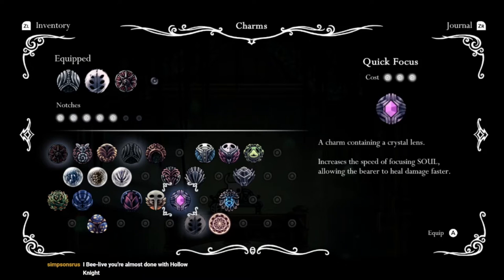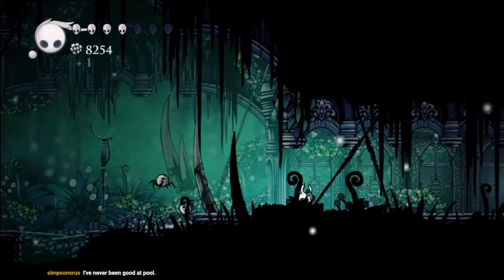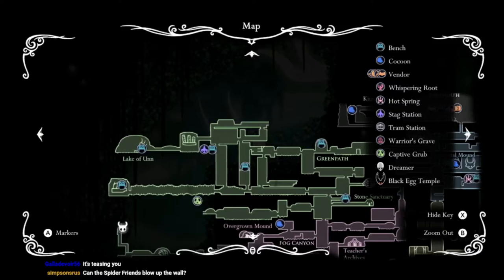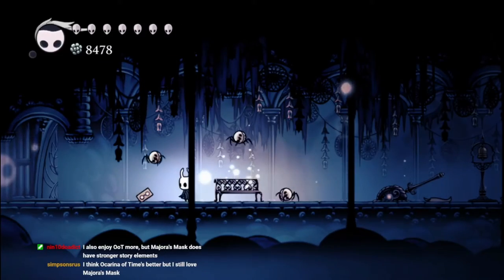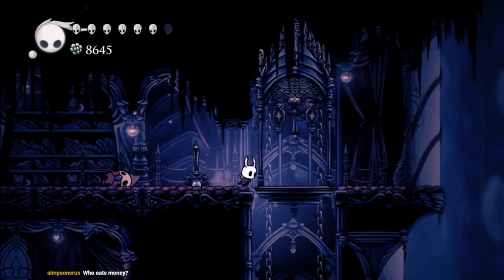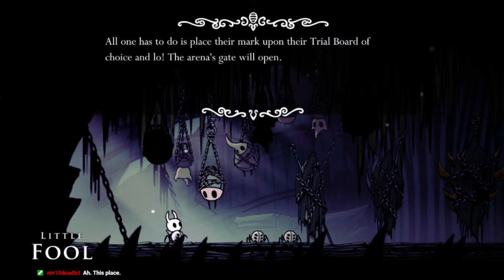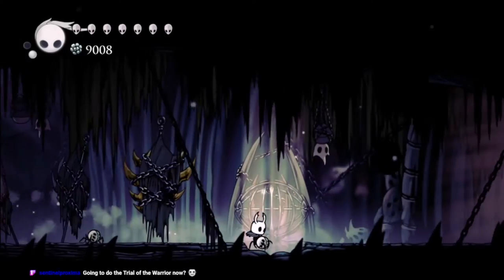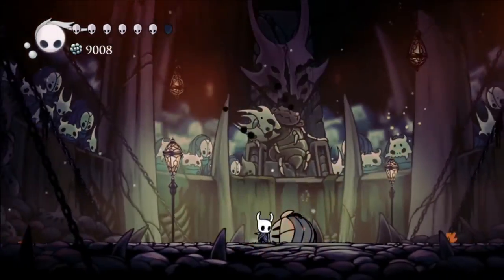Hollow Knight (Blind) Stream 16: TWITCH HATES ME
A much shorter stream than usual because twitch would not let me connect to OBS.